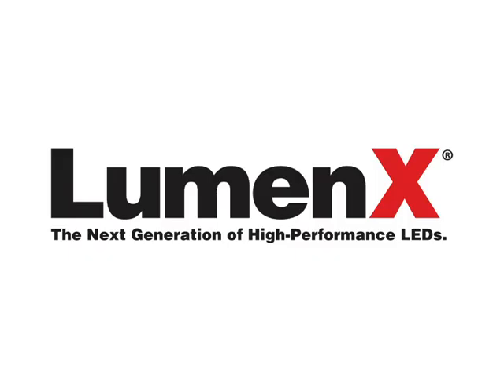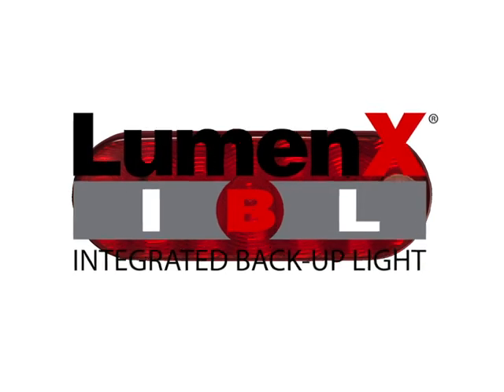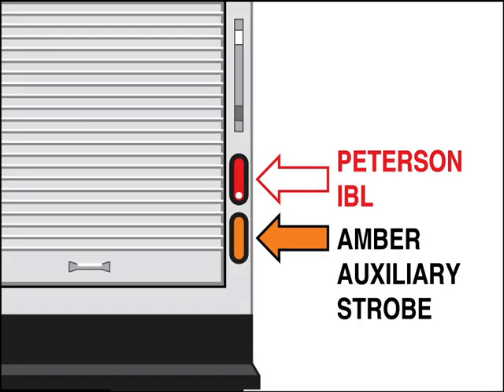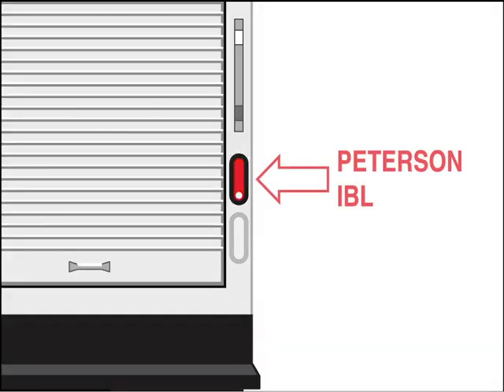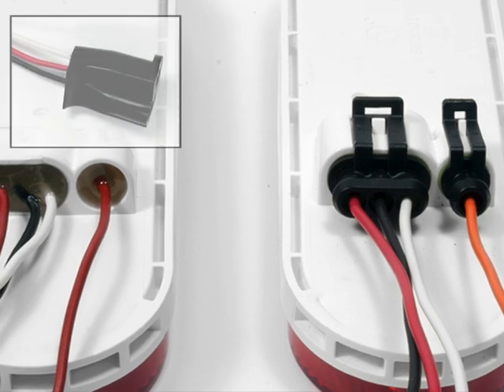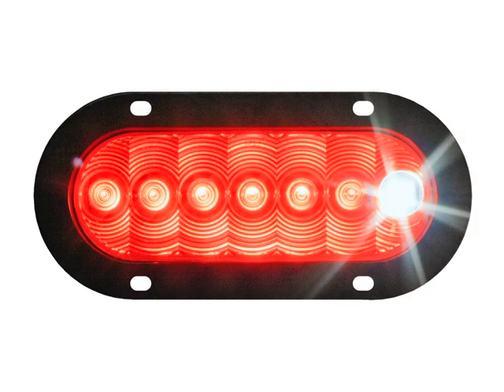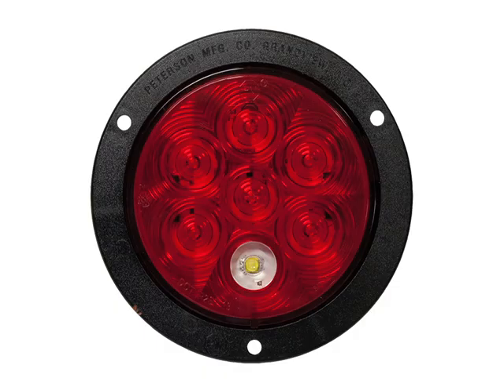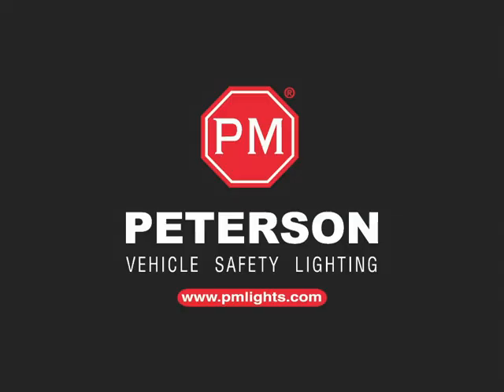Peterson LumenX® Integrated Back-Up Light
Peterson's advanced LumenX® line of LED vehicle lights includes our innovative IBL lights, which combine DOT-compliant red stop/turn/tail functions and white back-up function in a single, standard-footprint round or oval housing.